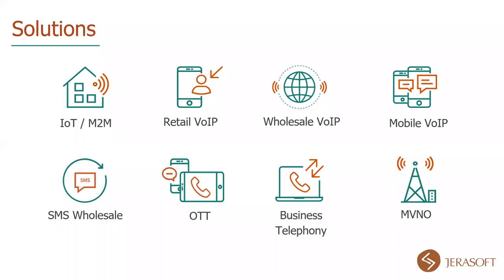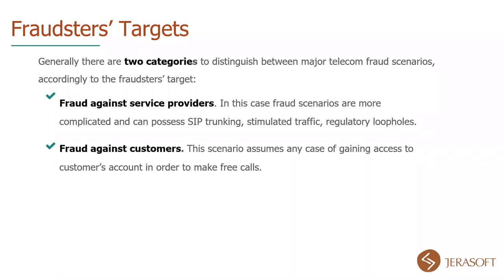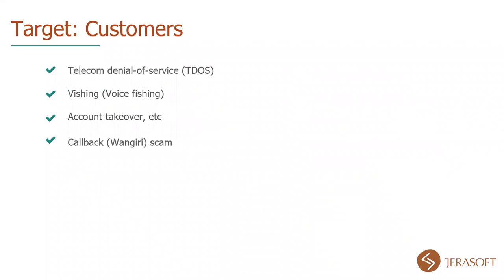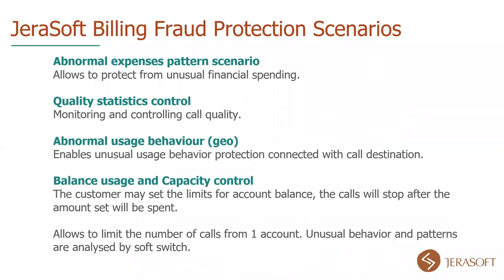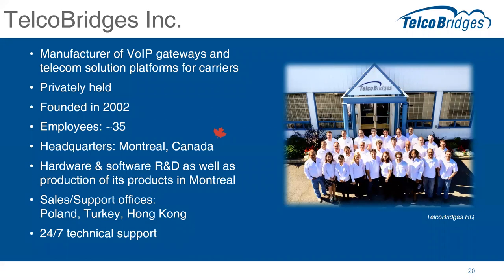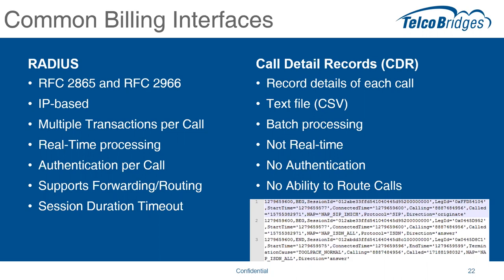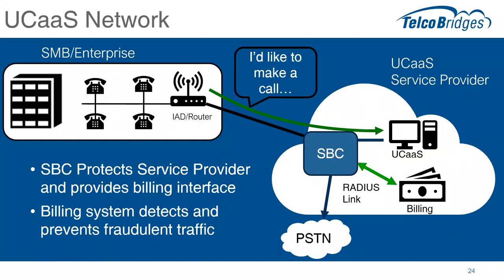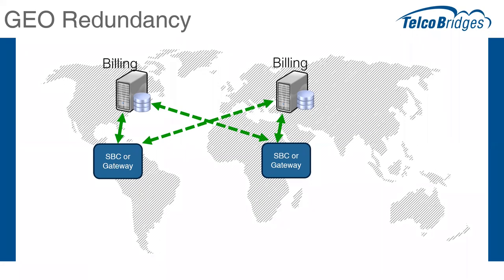How To Prevent Telecom Fraud in Real-Time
Telecommunications fraud continues to plague the industry with ever increasingly sophisticated methods and tools. From simple theft of services to international premium toll rate calling scams, stories of service providers and enterprises being stuck with thousands of dollars of fraudulent calls is a common occurrence that can be financially devastating.  The Communications Fraud Control Association reports that in 2015, service providers suffered over 22 billion dollars (about $68 per person in the US) in fraud.

During this “How To” session we are joined by the experts from Jerasoft, showing various methods that utilize real-time billing systems and Session Border Controller software to stop fraud in its tracks.

00:00 - Introduction
02:05 - Presentation Start
05:08 - Fraud in Telecom Industry
11:28 - Fraud on Customers
16:31 - Fraud Protection Scenario
18:40 - Benefits and Needs
19:44 - Contact Us
21:17 - Company Introduction
22:20 - International Premium Rate Number
24:38 - Radius Protocol
26:51 - Service Provider Network
28:20 - Unified Communications as a Service
31:26 - What happens on a Radius Link
33:43 - How Radius Link are deployed
34:41 - TelcoBridges portfolio
36:01 - Where to learn more
37:43 - What are we seeing
39:43 - Deployment models
42:43 - Is a blacklist part of the service
47:01 - Industry organizations
50:01 - Insurance

X: @TelcoBridges
Threads: @TelcoBridges